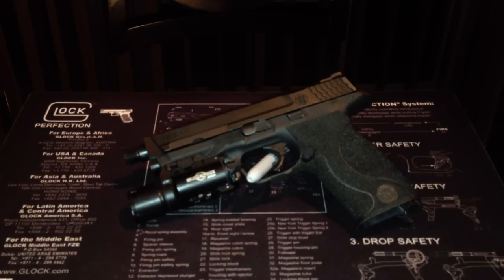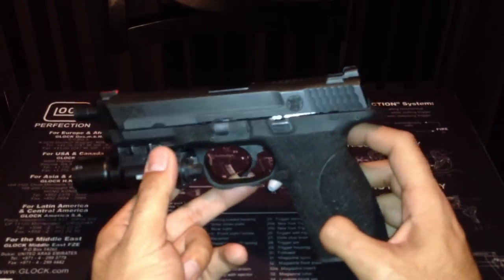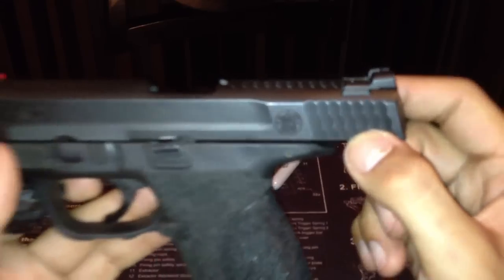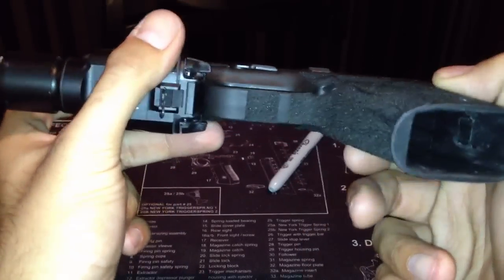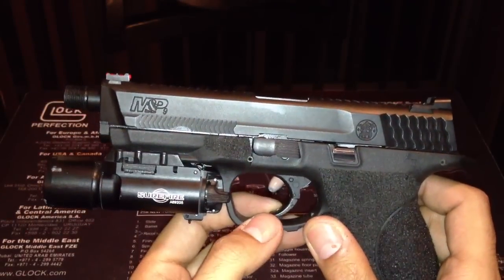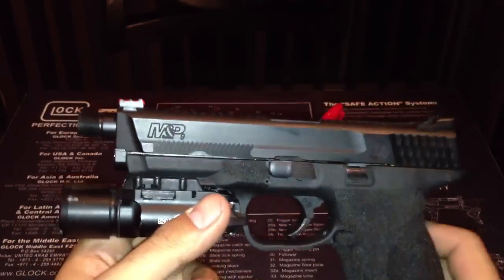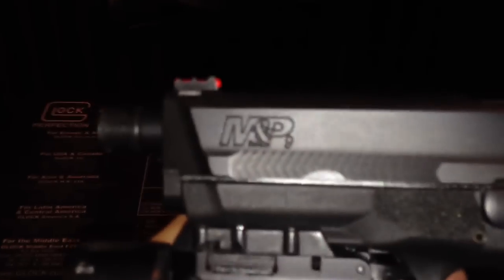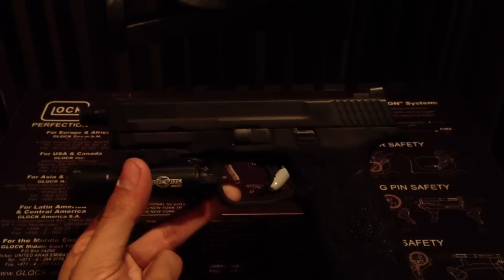ATEi M&P9 9mm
Work was done by Doug at ATEi Great guy great prices Check out their website or their Facebook page you will not be disappointed.